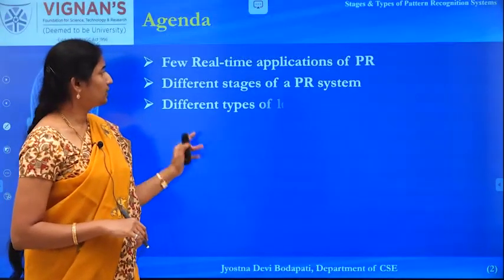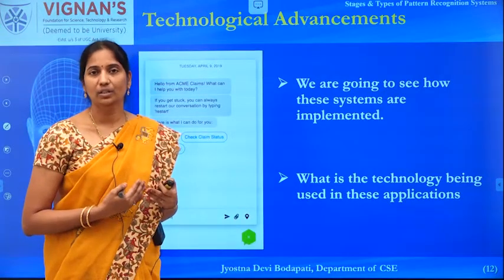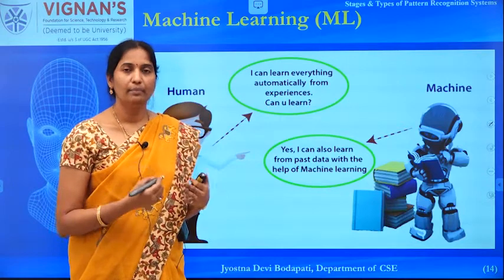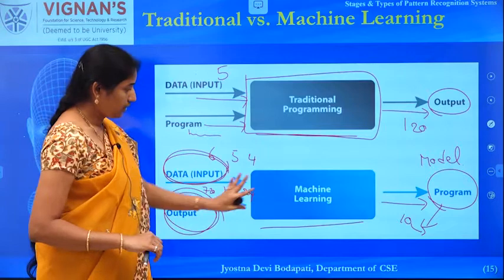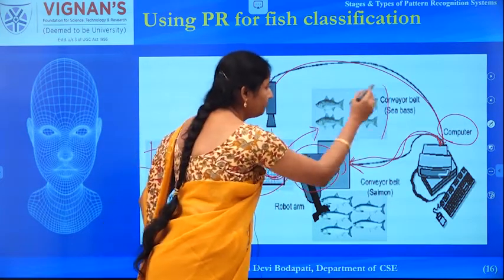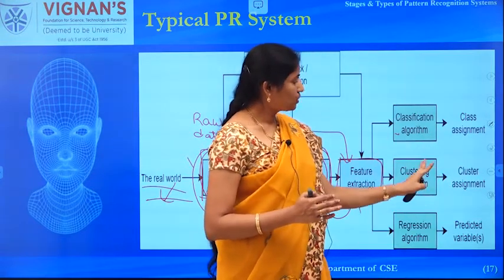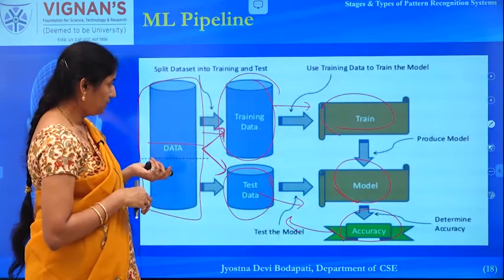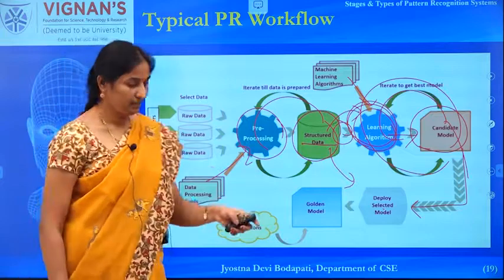Typical workflow (stages) of Machine Learning (PR) algorithms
Why Pattern recognition, workflow of PR